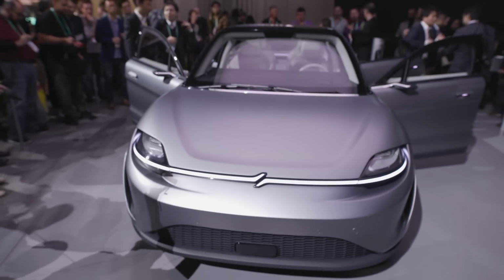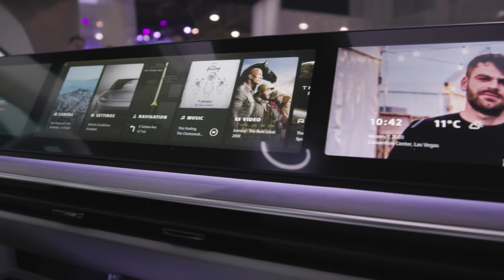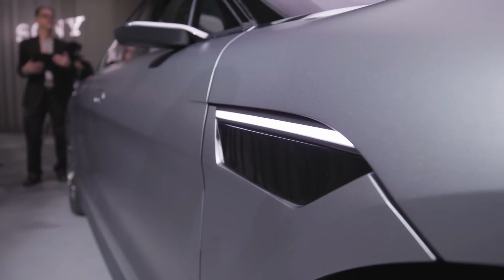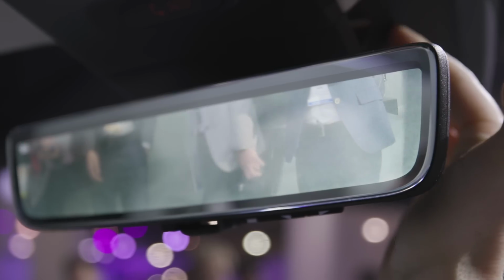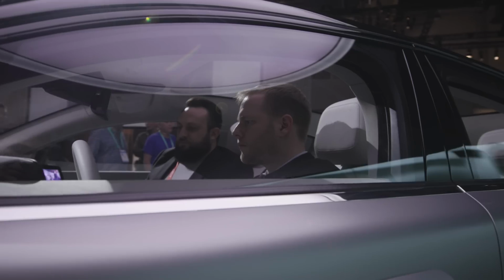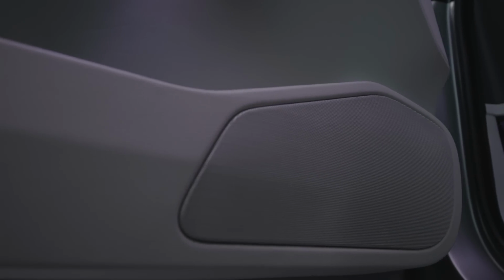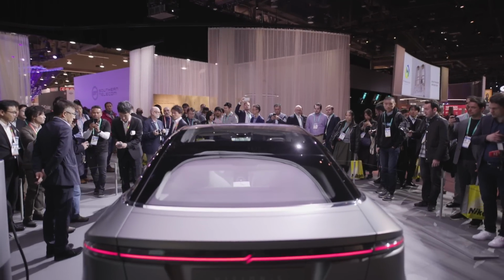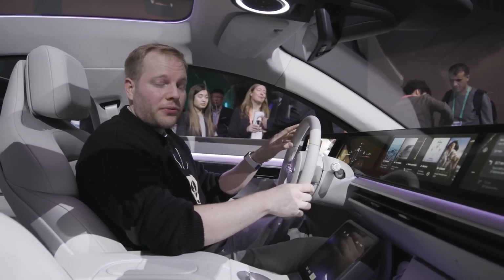Sony Vision-S hands-on at CES 2020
Sony has unveiled an electric car -- yes, an actual car -- at CES today. It's the first prototype vehicle under Sony's mobility efforts called the Vision-S initiative, and based on what the tech giant said during its press event, it was built to showcase the automotive technologies it developed and can offer. Sony teamed up with a number of companies such as Bosch, Continental, NVIDIA and Qualcomm, to create the prototype sedan.

It's loaded with 33 sensors, most likely including ones that enable autonomous driving, 360 Reality Audio tech, wide-screen displays and other features. The company didn't reveal much about Vision-S during the event, but we'll get an even closer look at the concept vehicle later this week in Las Vegas. For now, here's what else Sony is sharing about its CES surprise reveal.